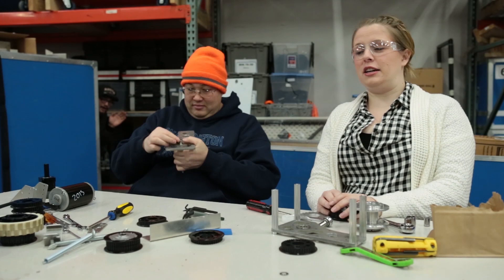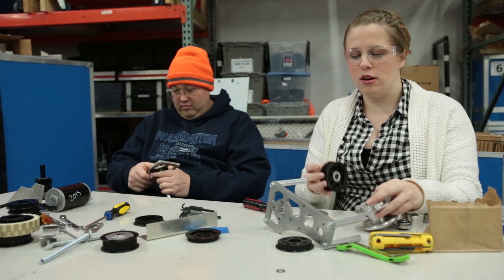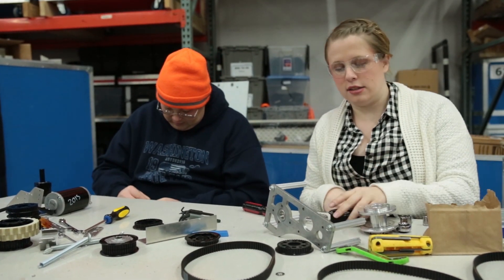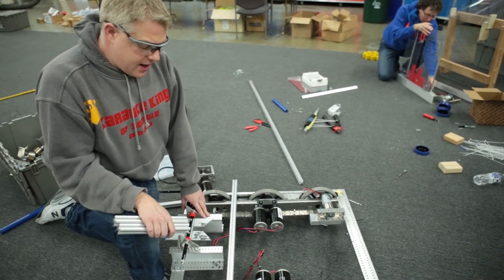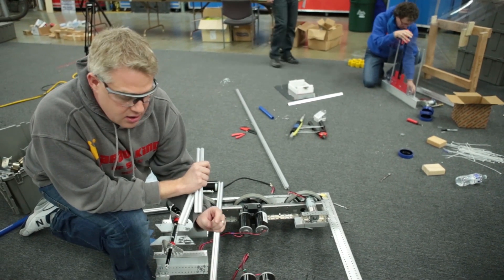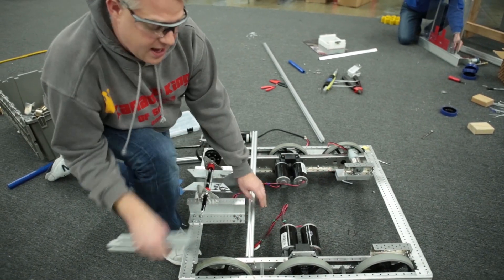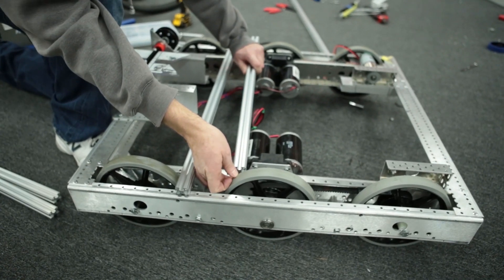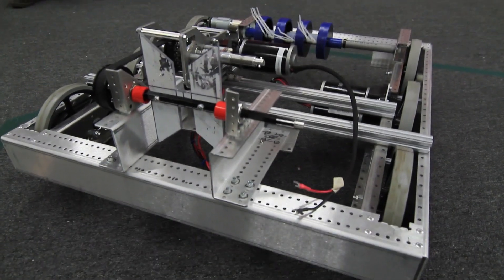Ri3D 2017: Team Redacted Day 2 Update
TeamREDACTED - Day 2 Notes

Today we share our design, build and test highlight reel. All components of the robot are mentioned in some detail and we present featured discussions with several engineers and developers about their work.

Featured speakers in order of appearance:
Dan Rosenstein and Stephen Grubb introduce a lesson learned about bumpers;
Ayla DeLaat and Paul Roush discuss the rope gearbox mechanism and winch assembly;
Jim Wright talks about encoder wiring on the RoboRio;
Finally, Eric VanBuren and Aaron Schmitz joke about our slipping chain issues!

Music featured during the video is used from the Free Music Archive